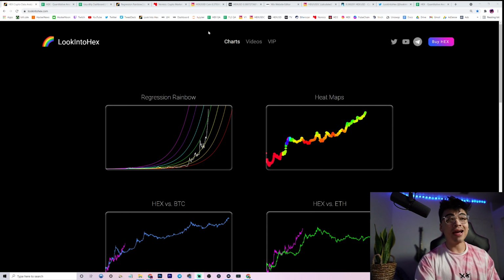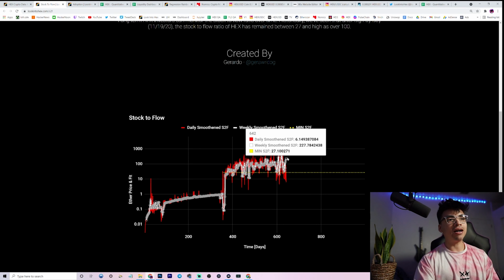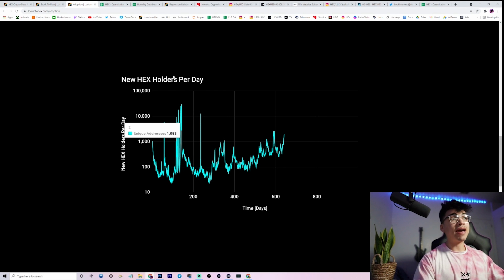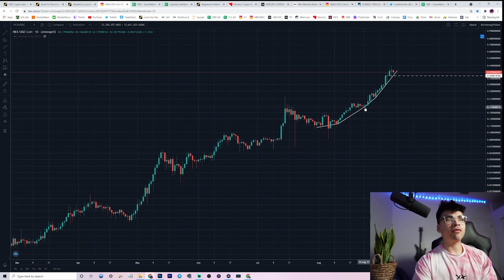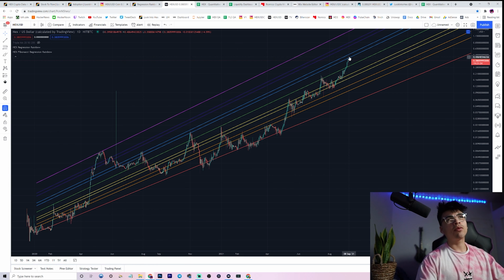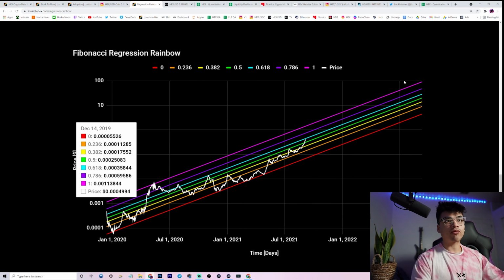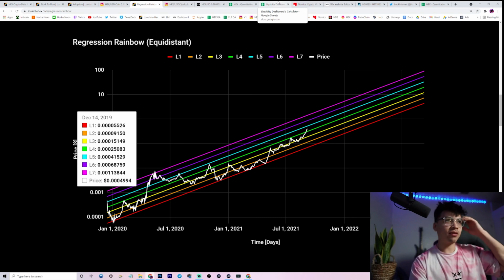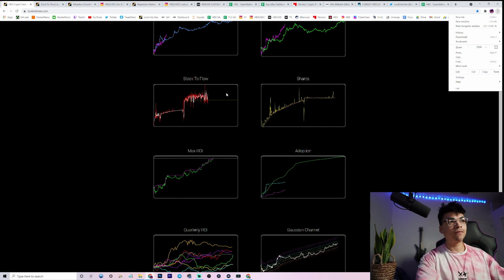$0.40 HEX: What Happens Next?